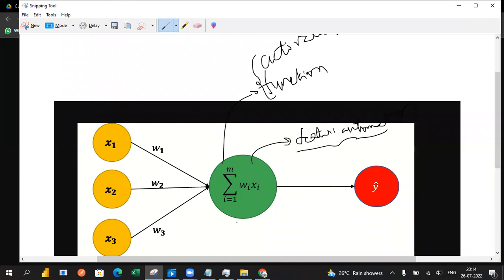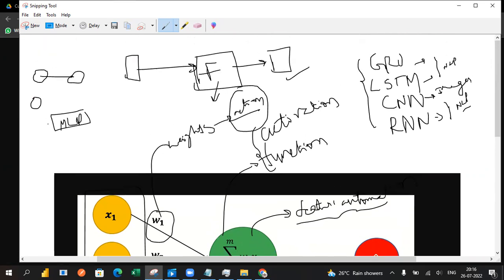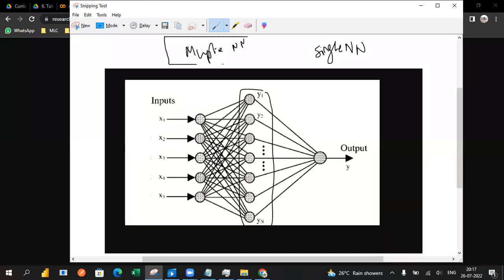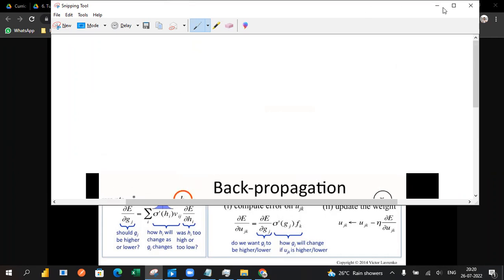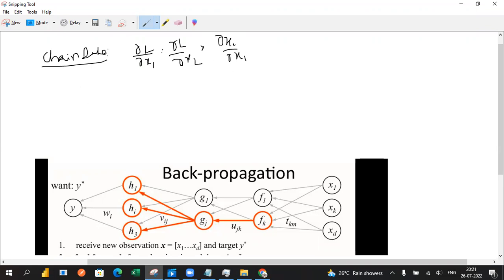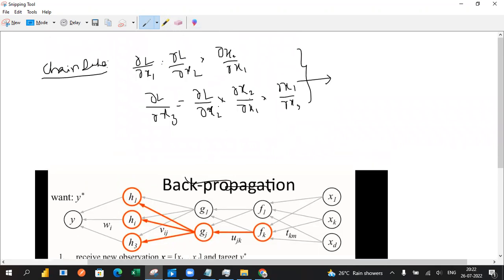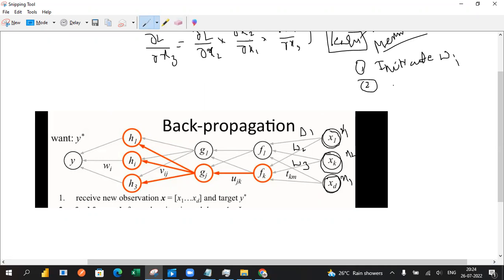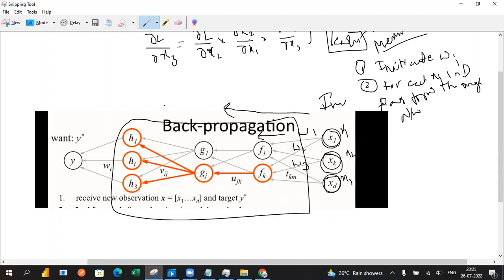DEEP LEARNING - Neural Networks and Basics of MLP, BACKPROP - Episode 2 | Akhil Vydyula | Gen AI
Welcome to Episode 2 of our in-depth series on deep learning! In this episode, Akhil Vydyula, a seasoned expert in machine learning and artificial intelligence, will introduce you to the fundamental concepts of neural networks, focusing on Multi-Layer Perceptrons (MLP) and the backpropagation algorithm. Whether you're a beginner in deep learning or looking to strengthen your understanding, this tutorial is the perfect starting point.

🔍 What You Will Learn:
Introduction to Neural Networks:

Understand what neural networks are and their significance in deep learning.
Overview of the history and evolution of neural networks.
Explore the basic structure and components of a neural network.
Multi-Layer Perceptrons (MLP):

Learn the architecture of Multi-Layer Perceptrons.
Understand how MLPs function as the foundation of deep learning models.
Practical examples of building and training MLPs for various tasks.
Activation Functions:

Introduction to common activation functions used in neural networks.
Understand the role of activation functions in introducing non-linearity.
Examples of popular activation functions: ReLU, Sigmoid, Tanh.
Backpropagation Algorithm:

Detailed explanation of the backpropagation algorithm.
Learn how backpropagation is used to train neural networks.
Step-by-step walkthrough of the algorithm with practical examples.
Real-World Applications:

Discover how neural networks and MLPs are applied in real-world scenarios.
Explore use cases in image recognition, natural language processing, and more.
Tips for effectively implementing and tuning neural networks for various applications.
🎯 Goals of This Episode:
Build a Strong Foundation: Gain a solid understanding of neural networks and their components.
Enhance Your Deep Learning Skills: Learn practical techniques for building and training MLPs.
Prepare for Advanced Topics: Set the stage for more complex deep learning models and techniques.
🔑 Key Features:
Expert Instruction: Learn from Akhil Vydyula, an experienced professional in machine learning and AI.
🛠️ Tools and Resources:
Python and Libraries: Ensure you have Python and relevant libraries (TensorFlow, Keras, PyTorch) installed.
Code Editor: Use an editor like VSCode, PyCharm, or Jupyter Notebook for coding exercises.
Sample Datasets: Utilize provided datasets to practice building and training neural networks.
📌 About Akhil Vydyula:
Akhil Vydyula is a leading expert in machine learning and artificial intelligence with extensive experience in developing and deploying AI solutions. His passion for teaching and simplifying complex topics makes this series accessible and engaging for learners at all levels. Connect with Akhil on LinkedIn.

🌟 Further Learning:
If you’re interested in diving deeper into deep learning, check out Akhil Vydyula’s comprehensive course on Udemy: Deep Learning Mastery: Advanced Techniques for AI Developers. This course covers advanced deep learning models, optimization techniques, and best practices to take your skills to the next level.

Start your journey into deep learning with Akhil Vydyula and GenAI. Watch the video now and take your first step towards mastering neural networks and backpropagation! 🧠💻🚀